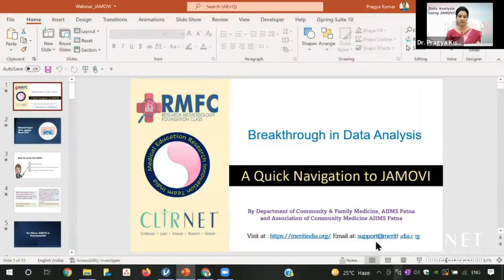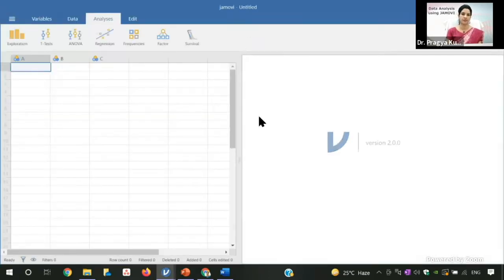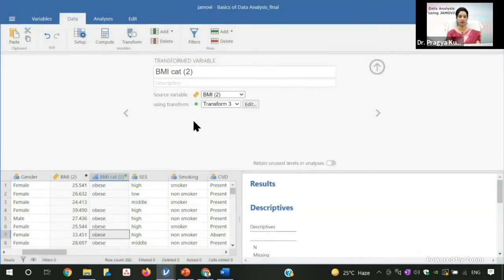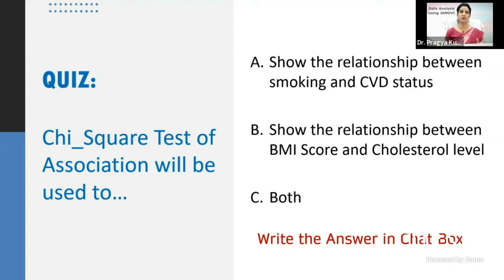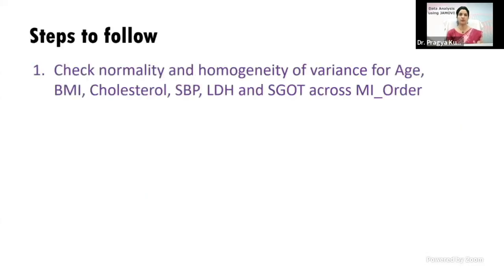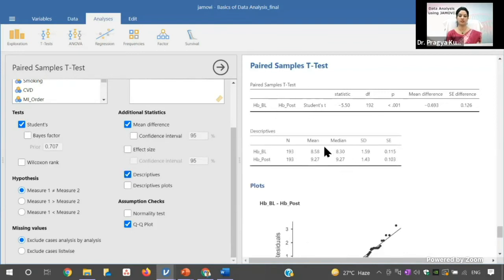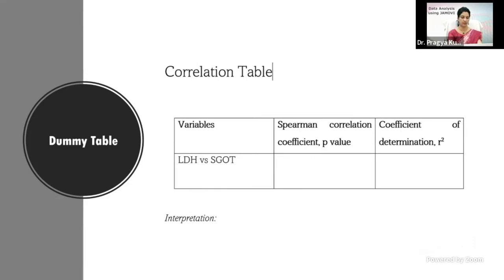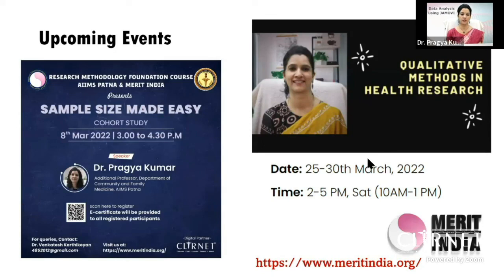A Quick Navigation to JAMOVI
Data File
to access the ppt.